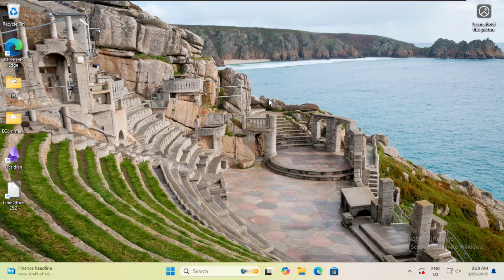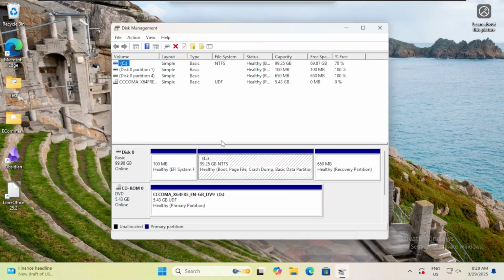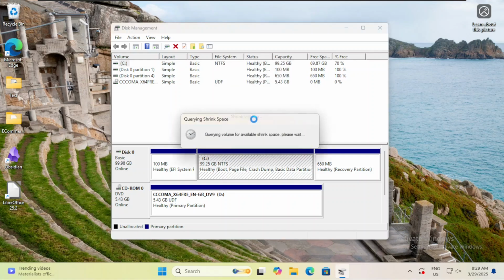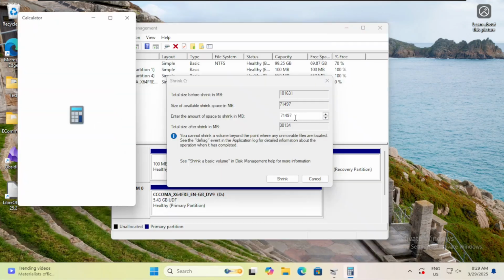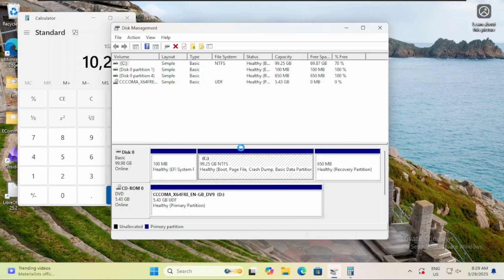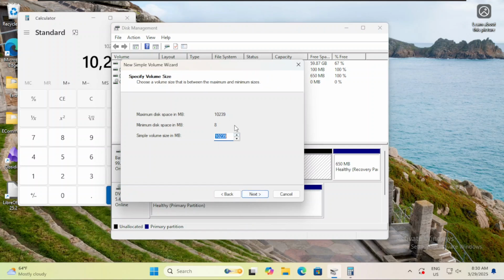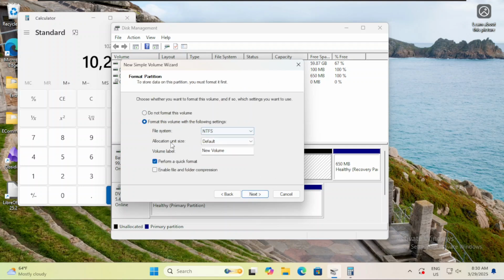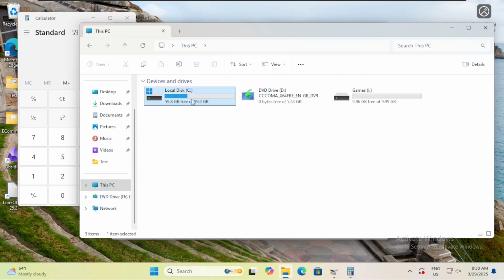How To Partition Disks On Windows 11 (Step By Step Guide)